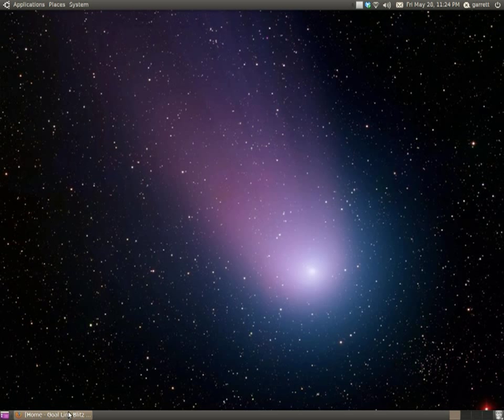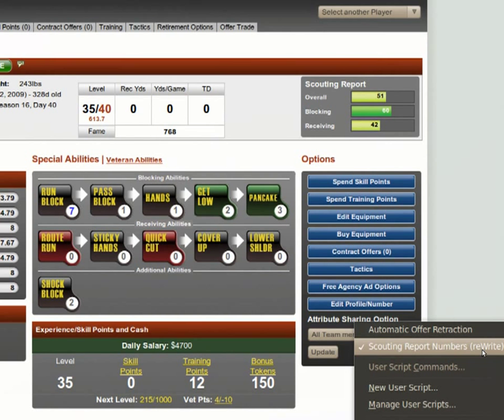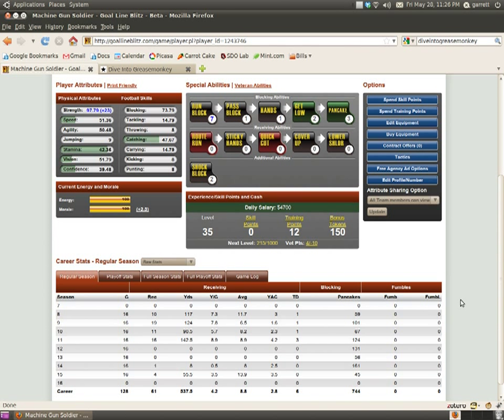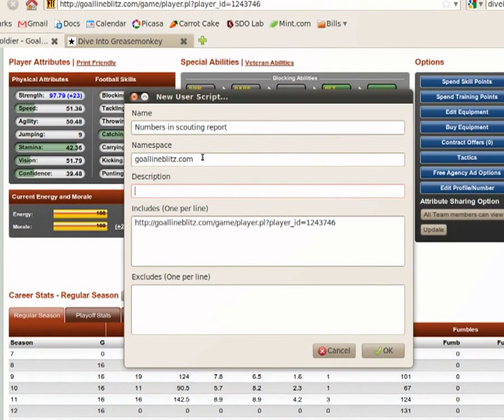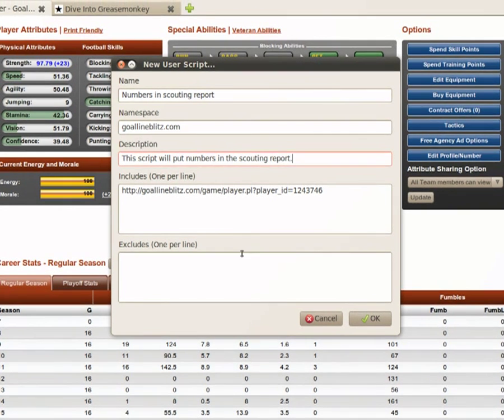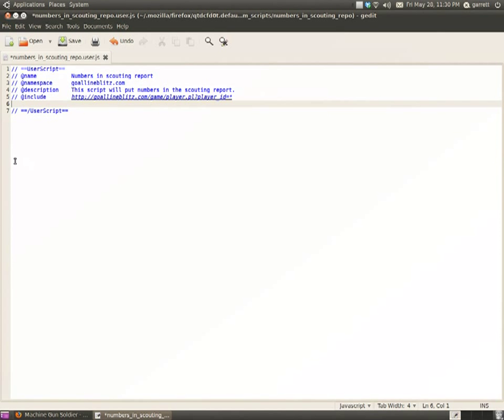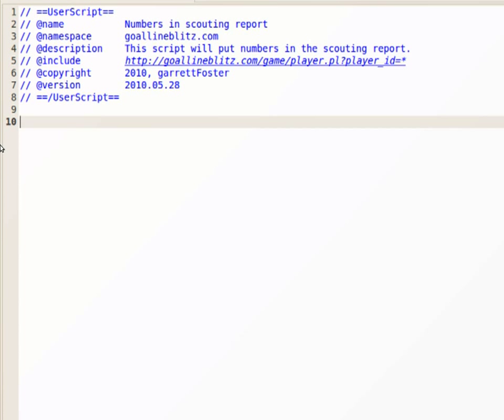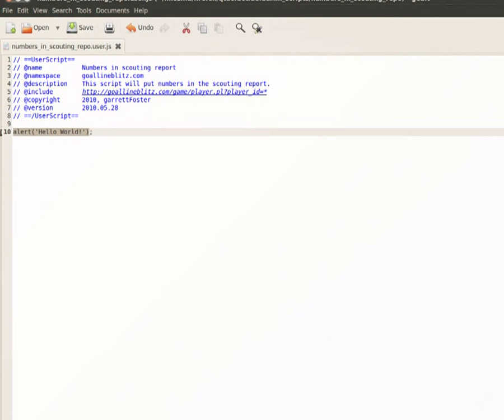Writing a userscript to put numbers in the scouting bar. (Part 1 of 3)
This video walks you through the process of creating a greasemonkey, or userscript, that puts numbers in a players scouting report.